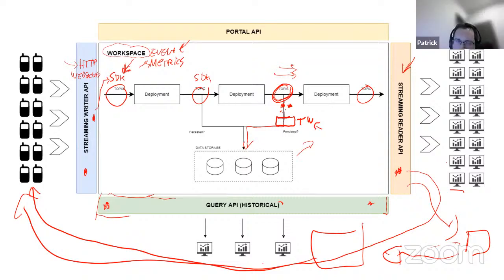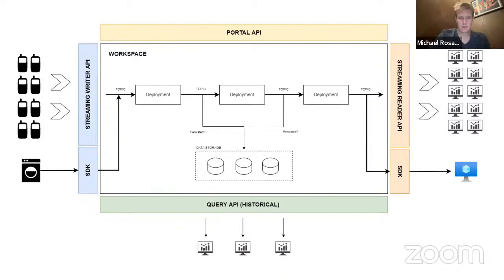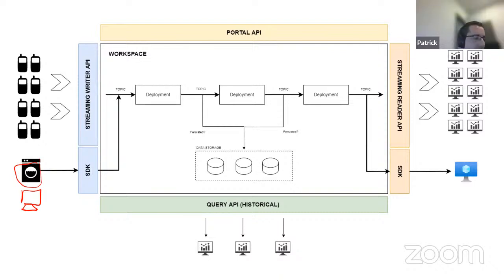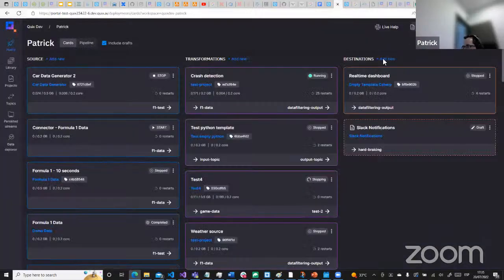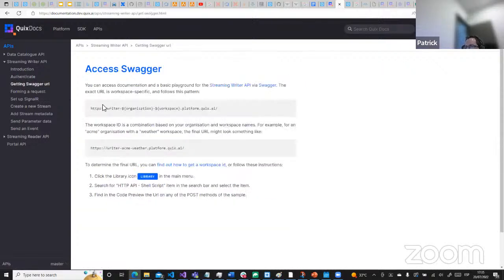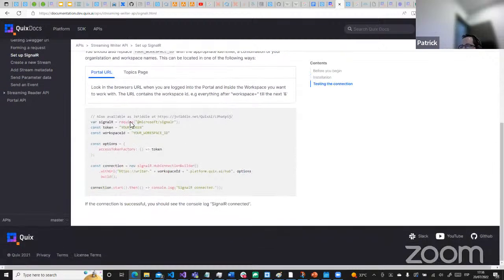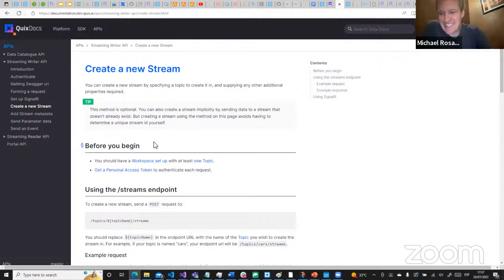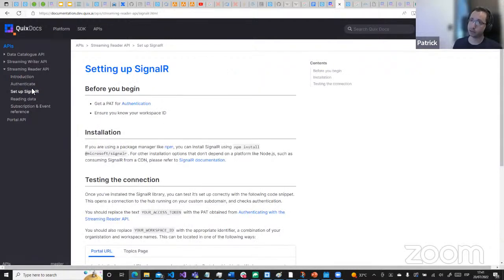How to use the Quix APIs - A Founders Conversation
This time on The Stream Sessions our founders Mike Rosam (CEO) and Patrick Mira Pedrol discuss how you can easily connect to the Quix platform via our APIs to do real-time data processing. We'll be discussing the "why" behind the technical decisions we made and how you can make the most of our platform as a data engineer or data scientist.